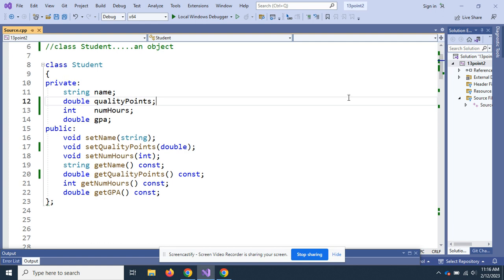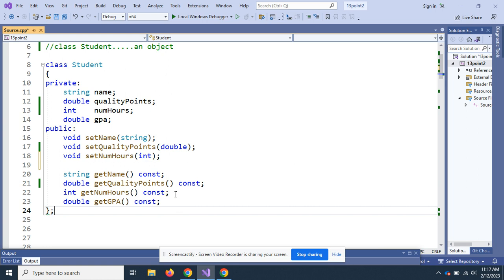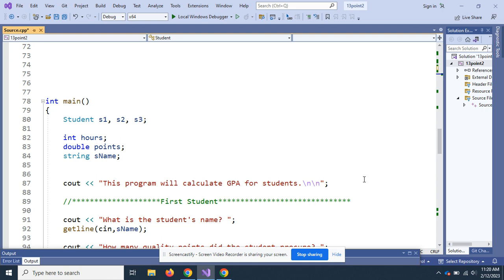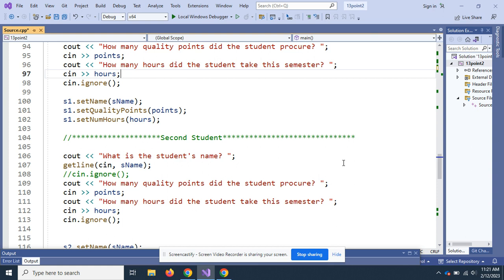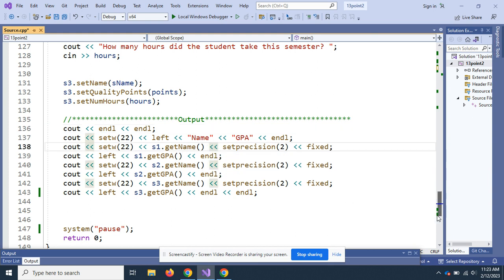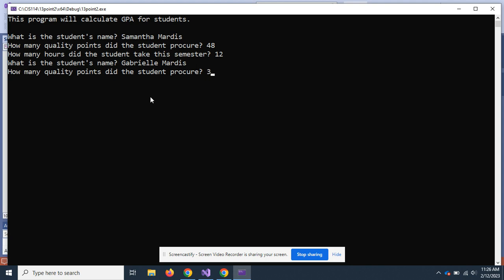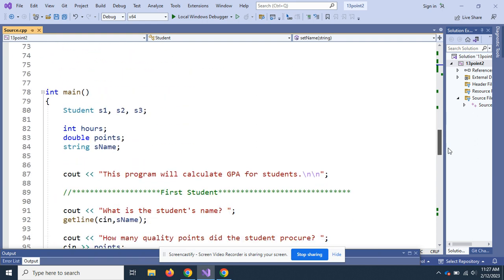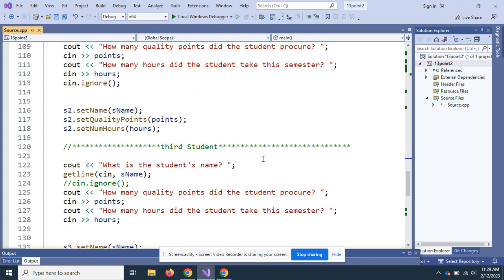Classes part 2